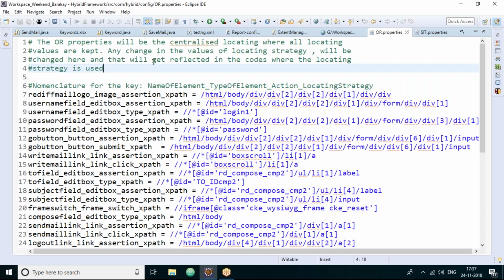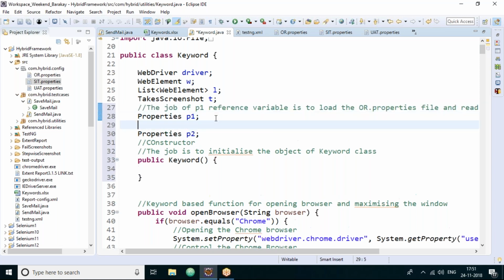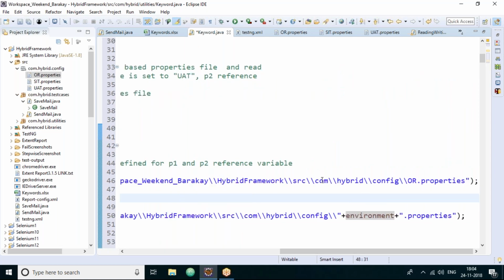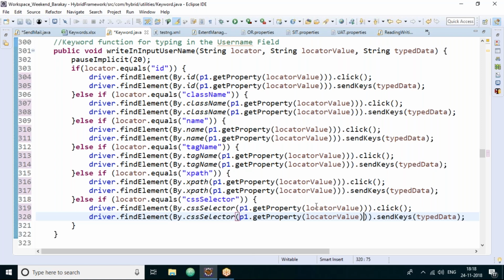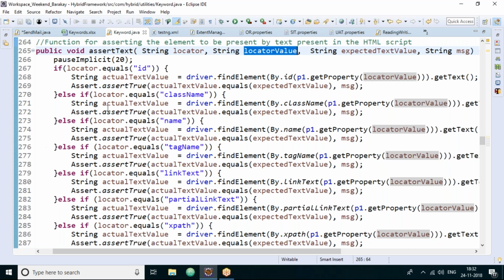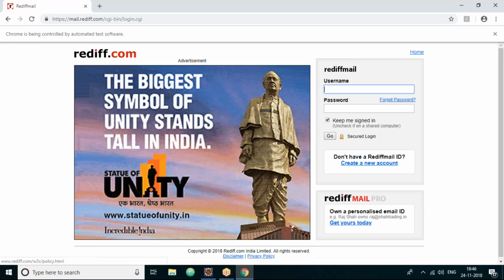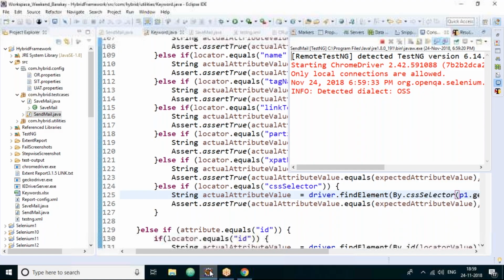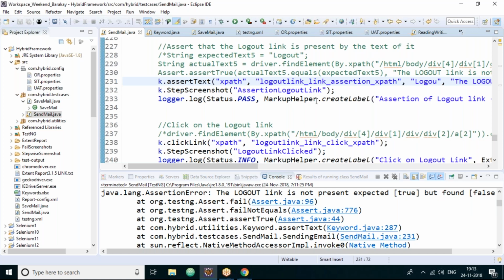Hybrid Framework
Data Driver with Keyword Driver